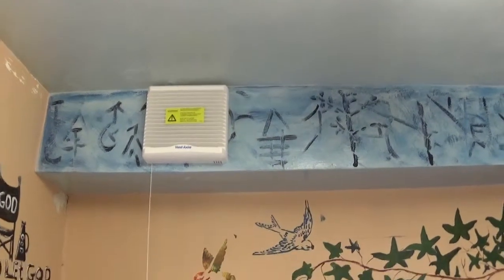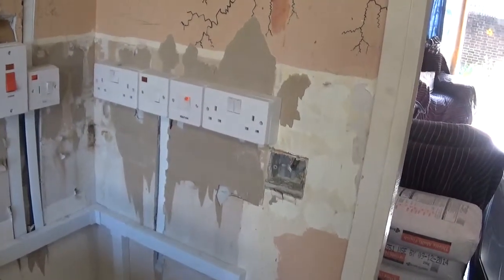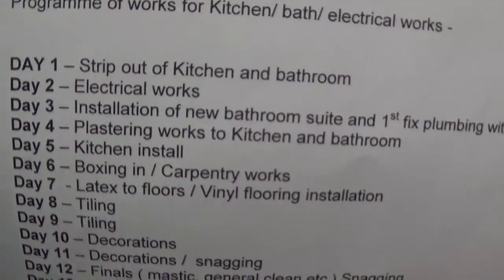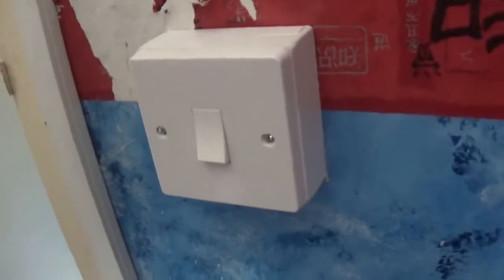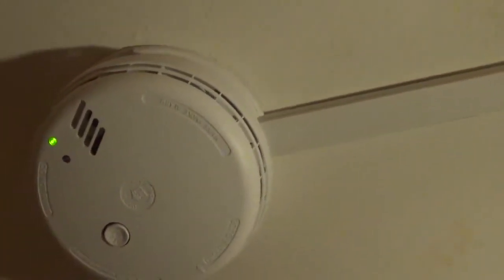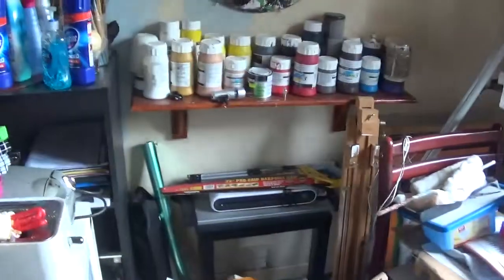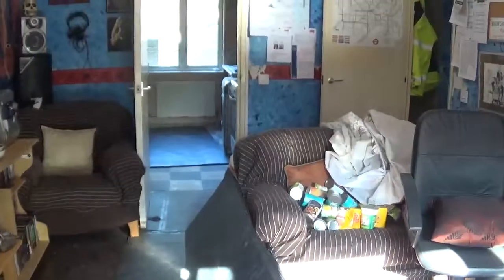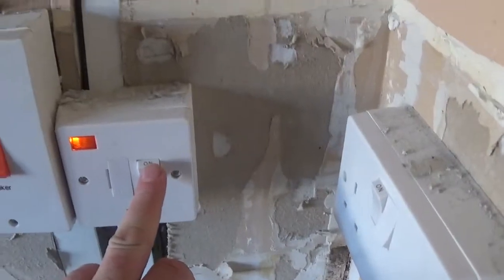THE HOUSE IS BEING REWIRED 12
This is one of about 9 may be 14 videos that I made round about september of last year when I had work done by Lambeth council to my flat I had a brand new Kitchen and had the whole flat rewired. This is one of the many videos that I made on that day of the work and the team that came to do the work they rewired the whole flat in a day they even even gave me extra plug sockets